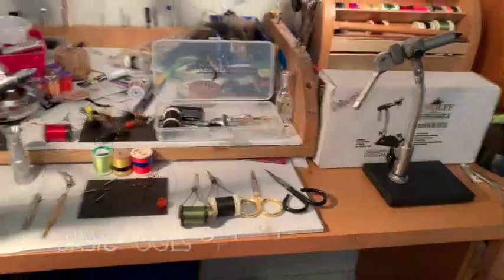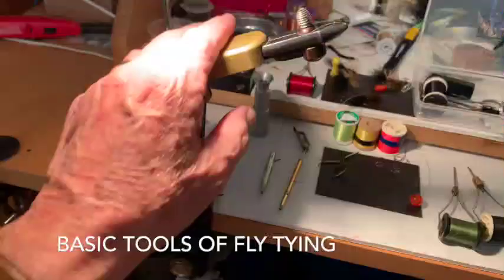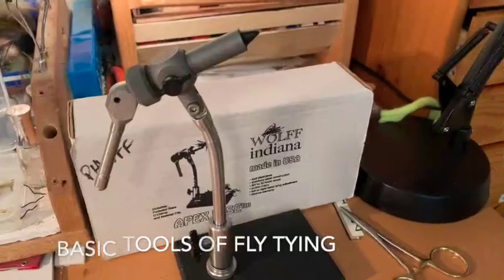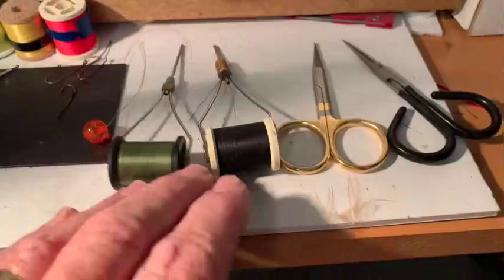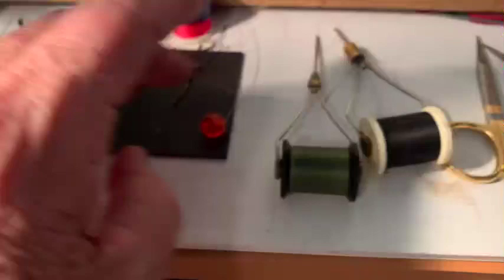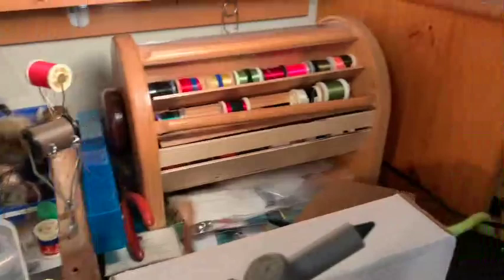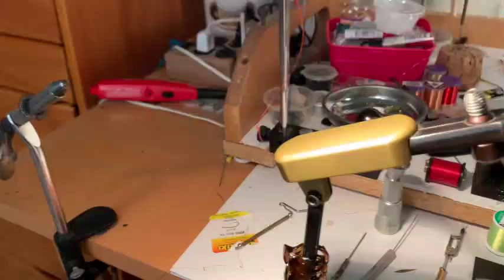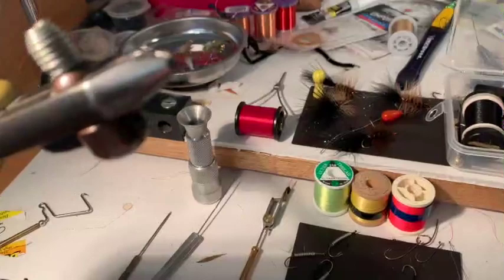2 Basic tools used in fly tying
A video review of the most commonly used tools used in tying flies.